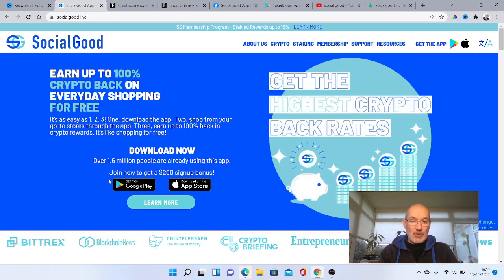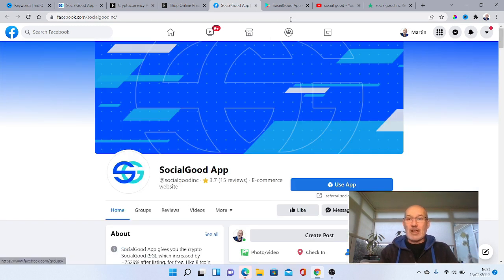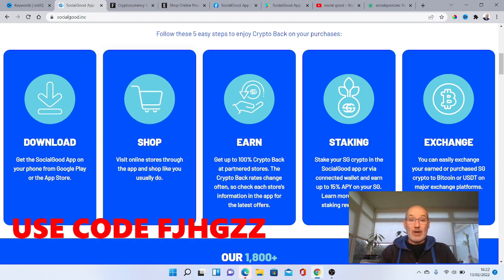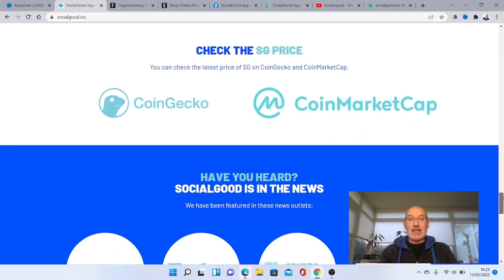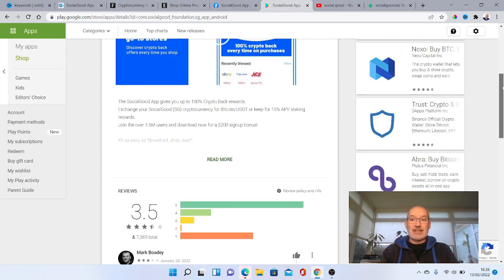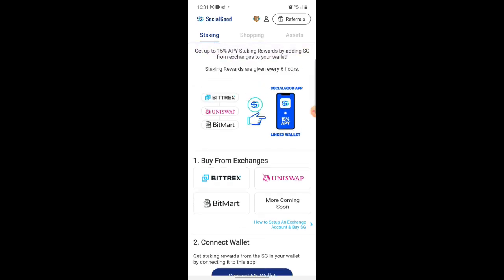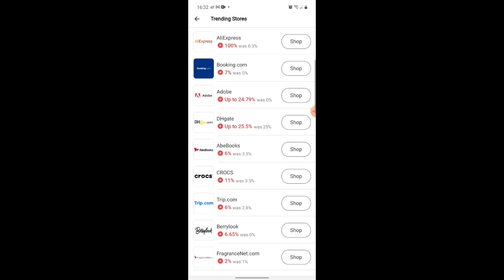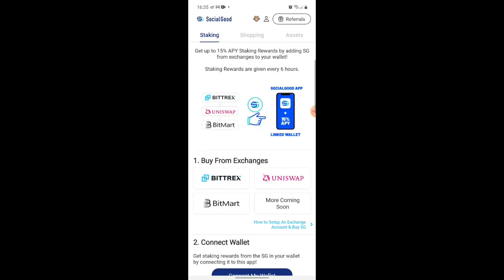Social Good App Review | Earn Free Crypto | Fake Or Legit?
Discover the untold truth about the Social Good App and whether you can earn free crypto just for signing up. I delve deeper into Social Good and find out if it's fake or legit.

Invite Code FJHGZZ

Best Resources